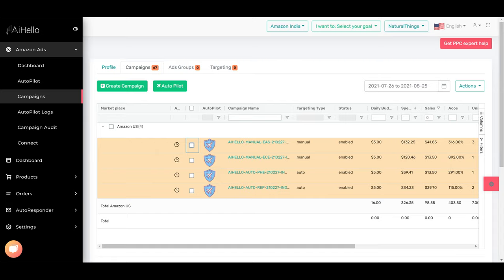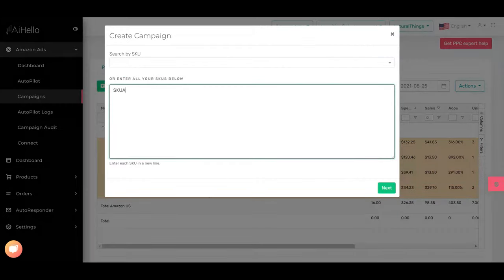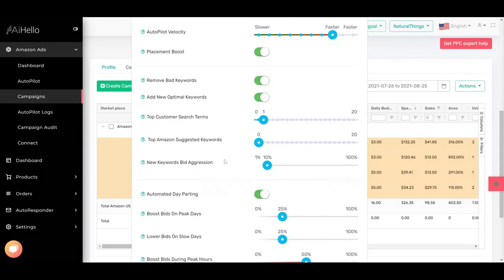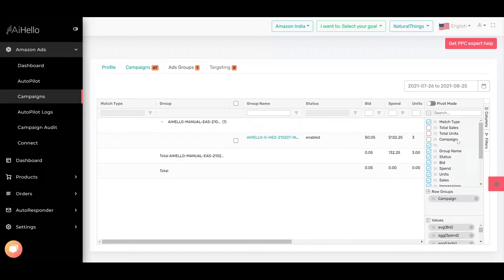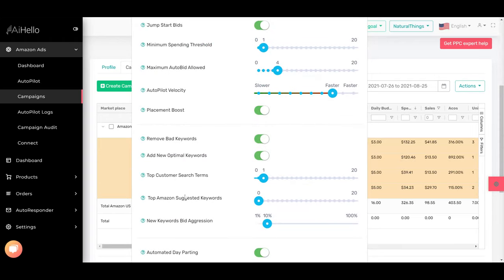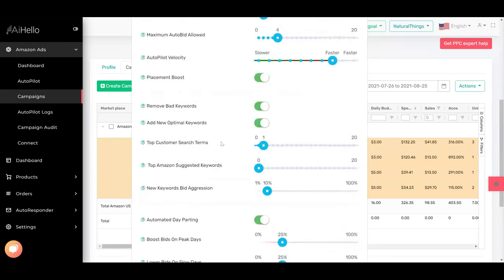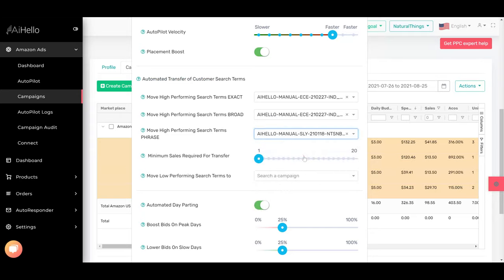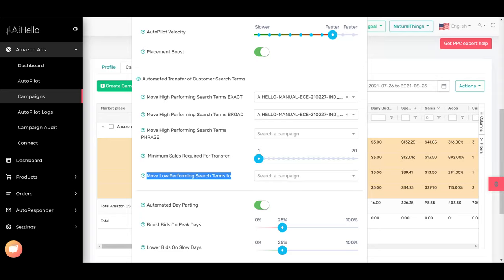AutoPilot Keyword Match Types: Part 5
Keyword harvesting by match types